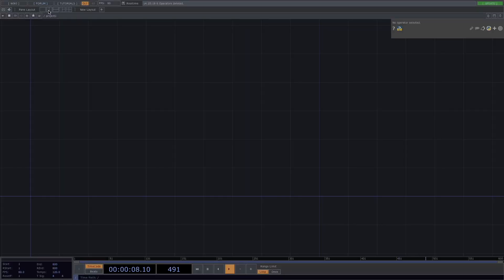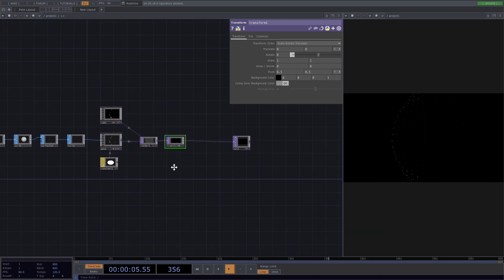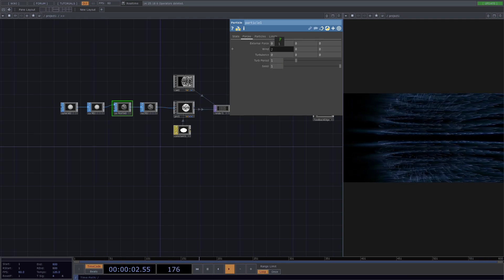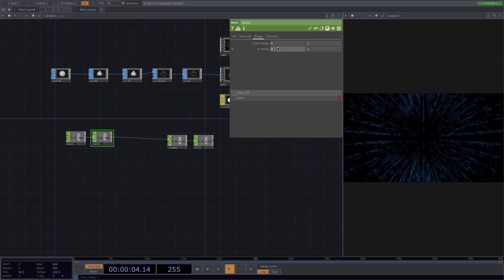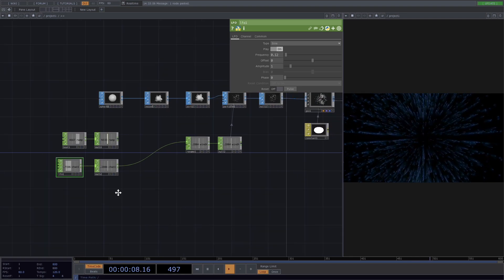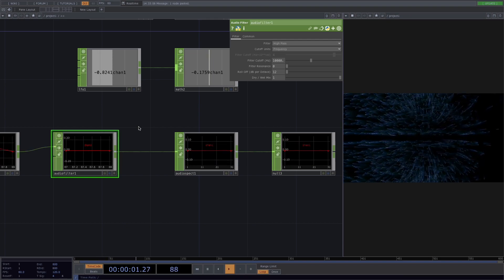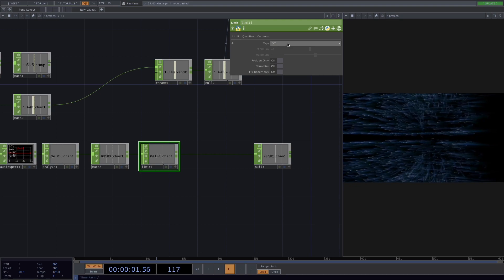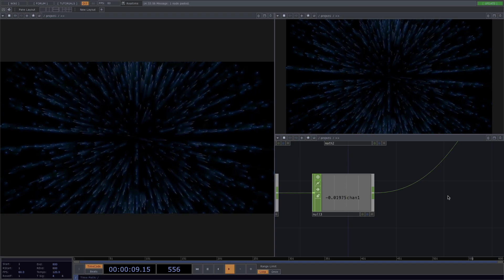TouchDesigner Tutorial | Interactive Particles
This is a step by step easy tutorial using Touch Designer. TouchDesigner is a node based visual programming language for real time interactive multimedia content. These videos are beginner level and we'll soon record new tutorials which are a little more complex but with rewarding results.